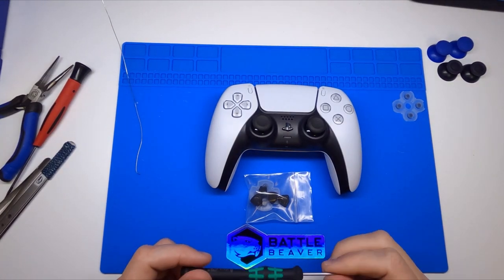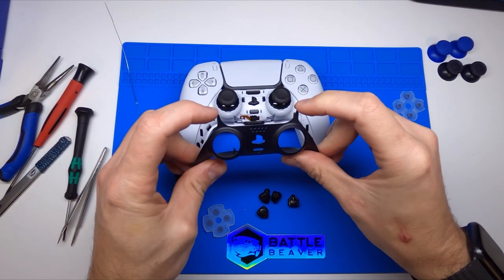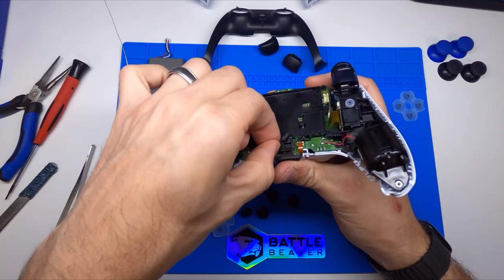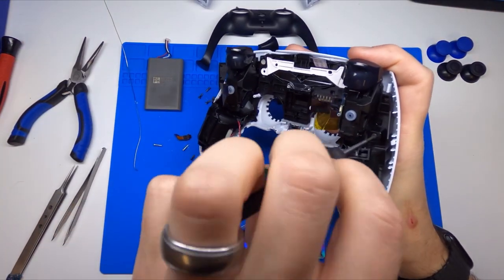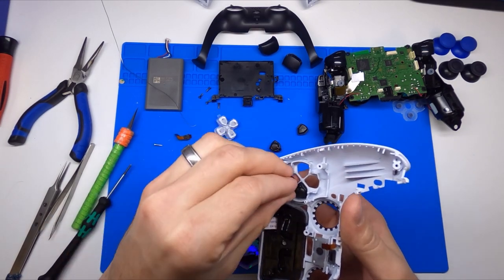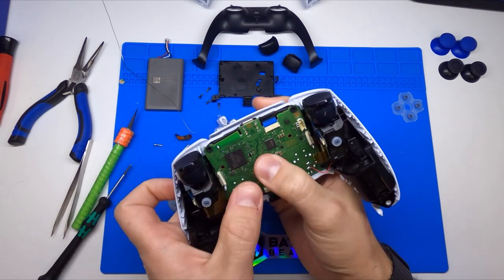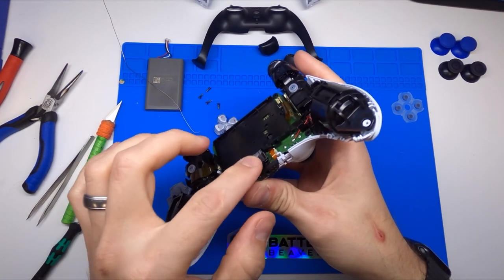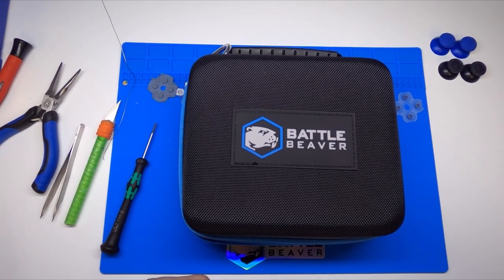Sony PS5 DualSense Battle Beaver D-Button Install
Installation video of our D-buttons into the new Sony DualSense 5 controller.